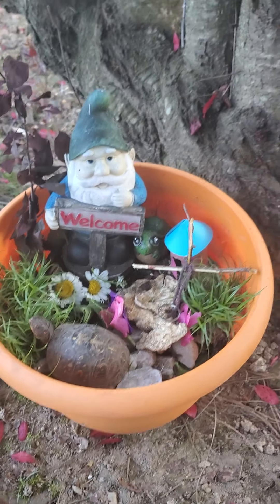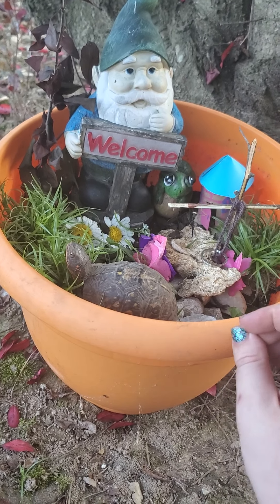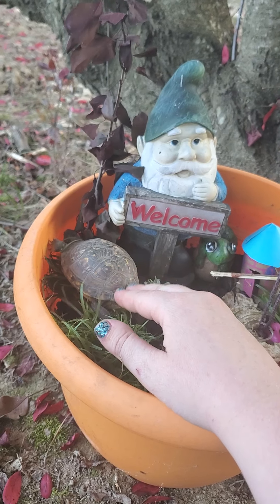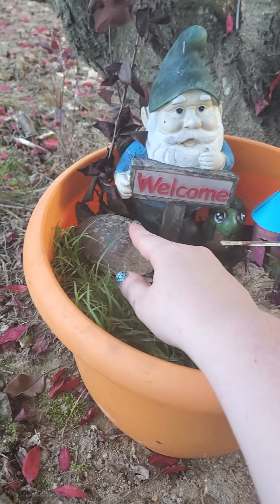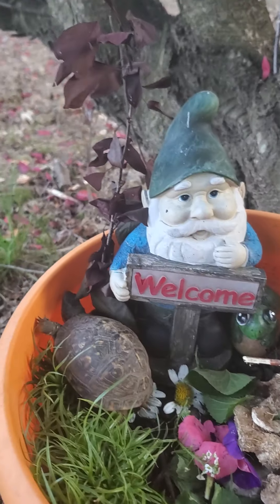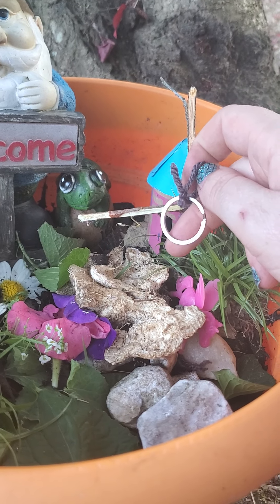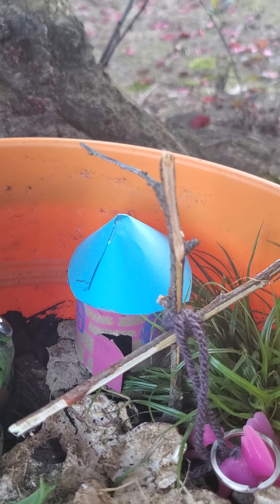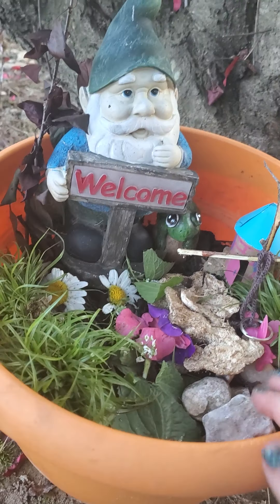Imagine Your Backyard DIY Fairy Garden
For this week, I made a cute little fairy garden!